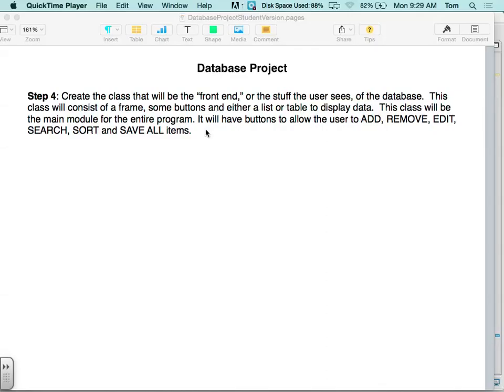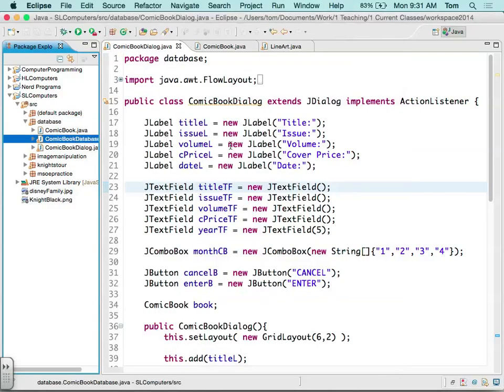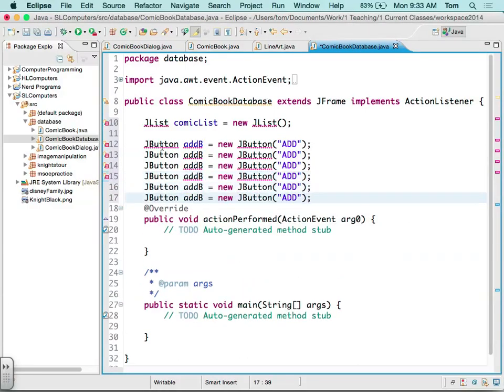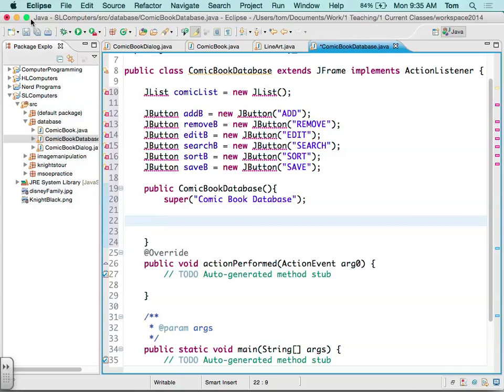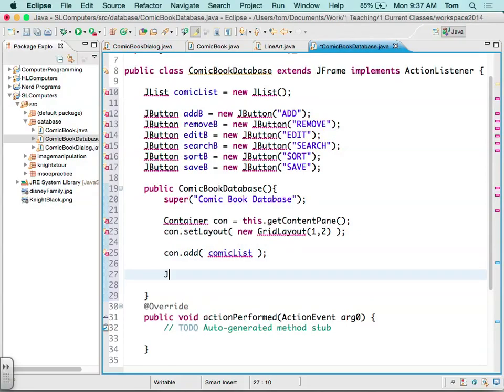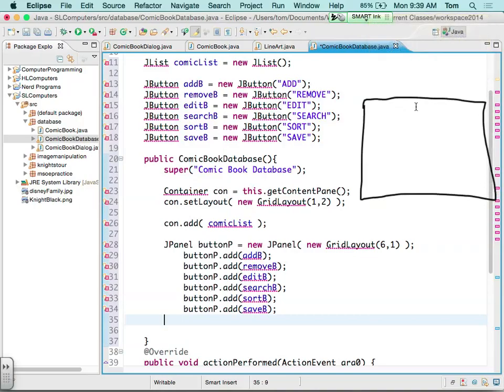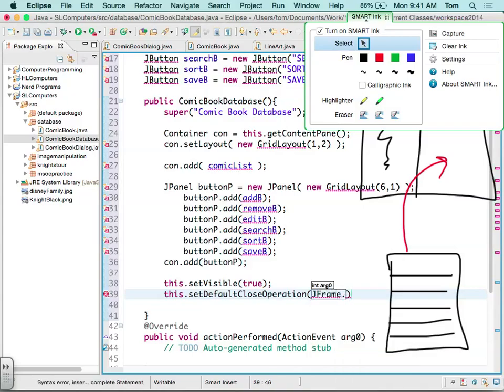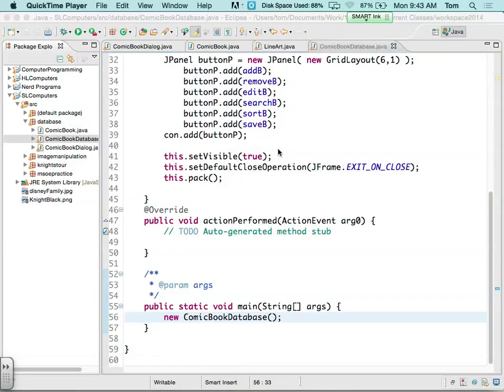Database Project - Creating the Main Interface